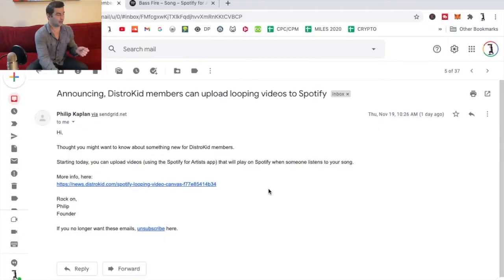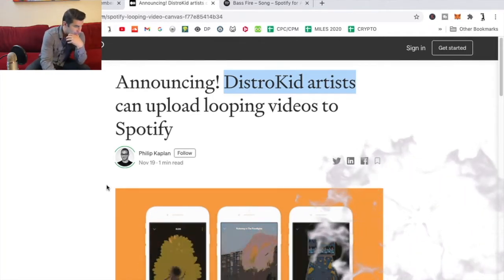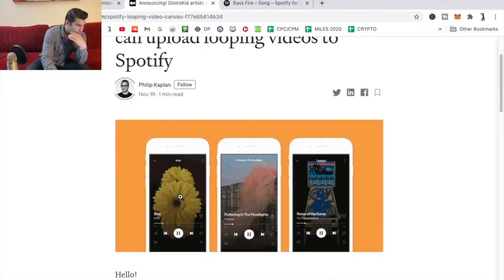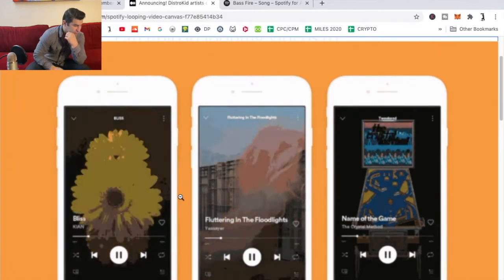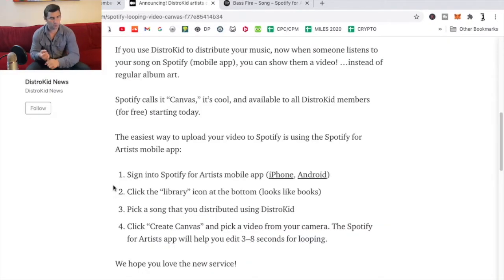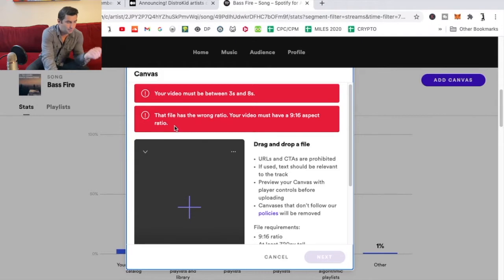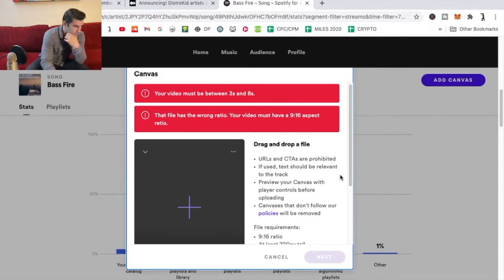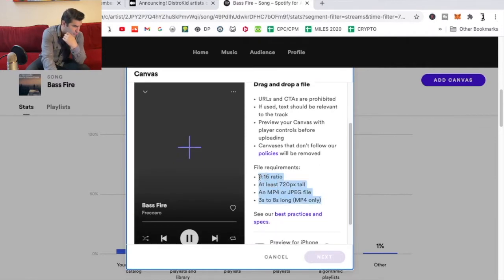Spotify Canvas Video - Putting Videos on Your Music?!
The new Spotify Canvas Video feature, on the Spotify for Artists App, is a unique tool where you can now add mini videos to your tracks

Welcome to ZigZag Music Production School Online! On this channel I provide FREE content for musicians to improve your music and promote it. There's videos on the BEST Free VST Plugins 2020, Music Production Tutorials, Music Distribution and Music Marketing Techniques, DJ Tutorials, Music Business Tips and more. It's essentially an Online College for musicians that doesn't cost you a dime.